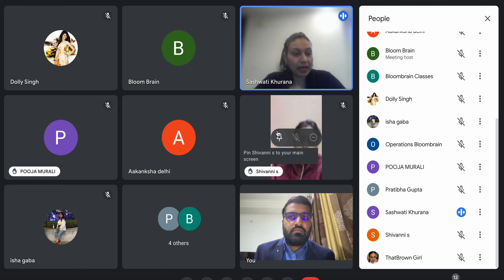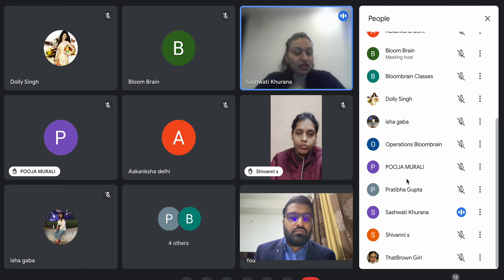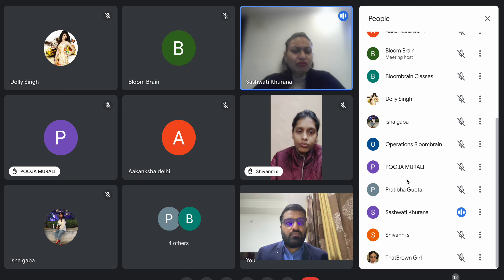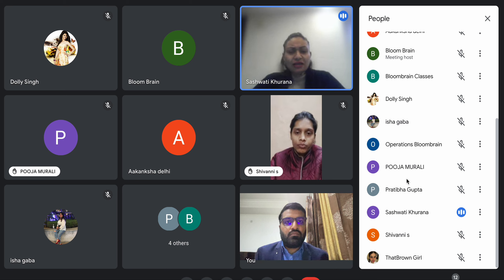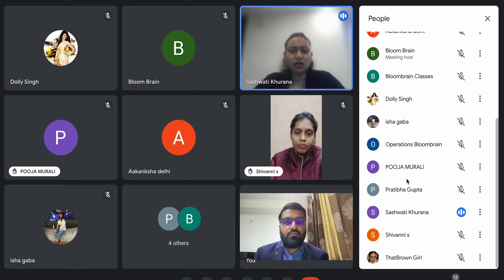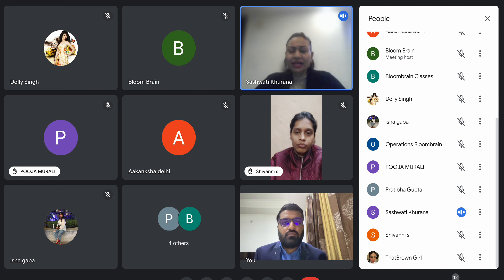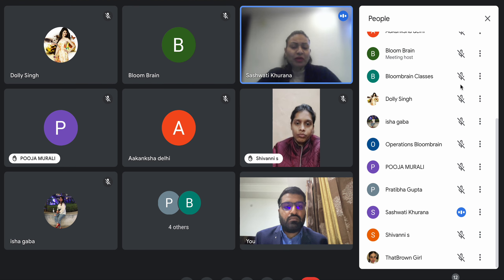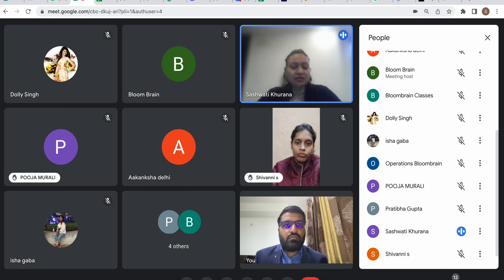Bloombrain Live Classes- Teacher's Academy- Regular Discussions